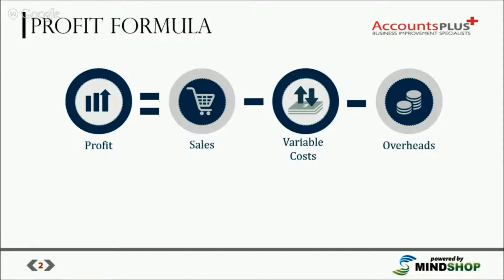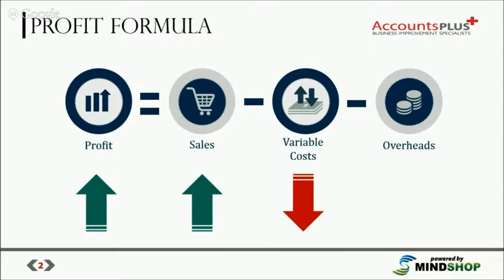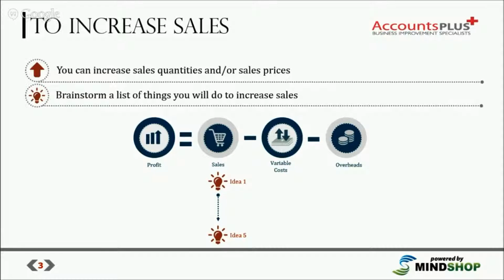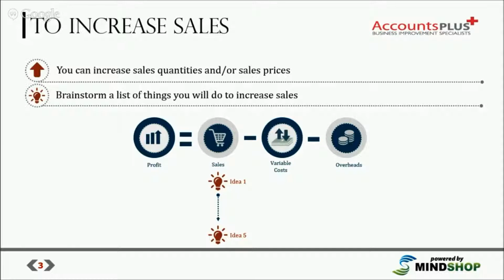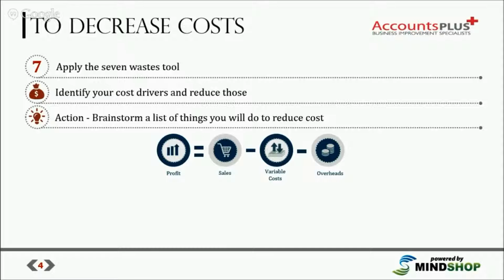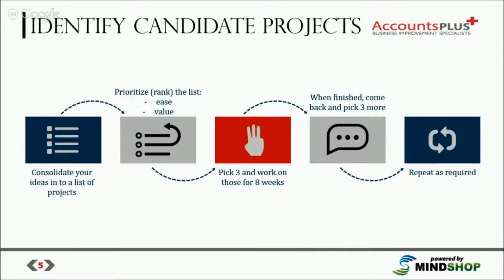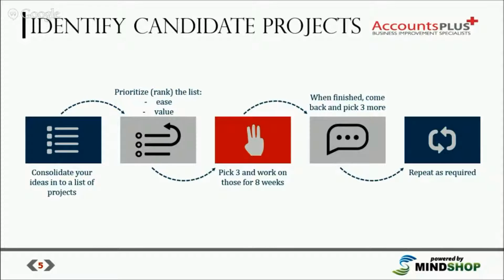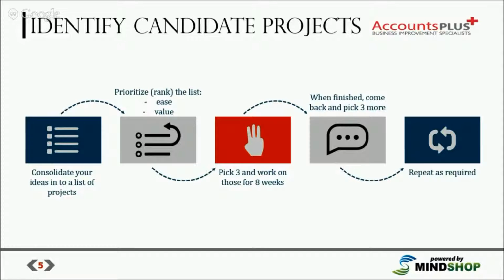Ìmproving Profits Jul15 (3.5 min)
In this short video, I will be introducing a practical approach to improving the profits of a business.